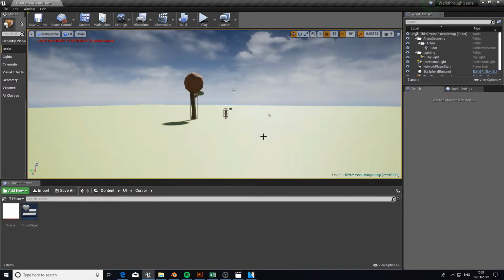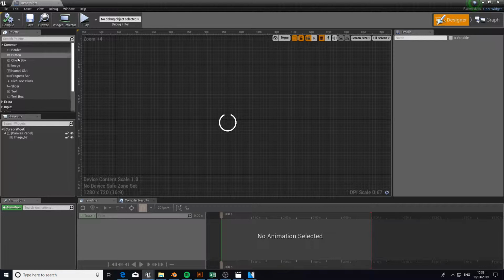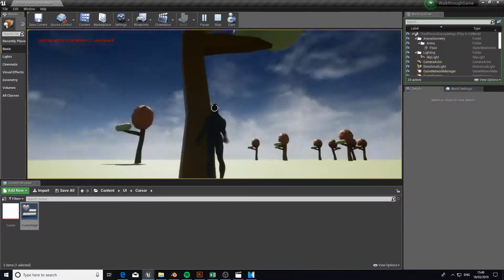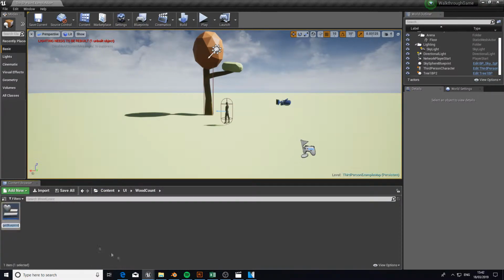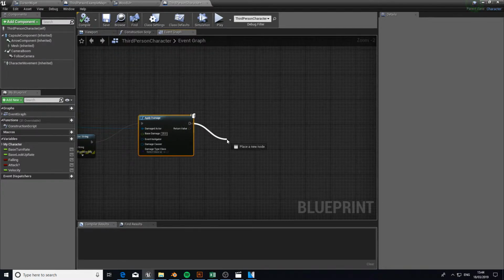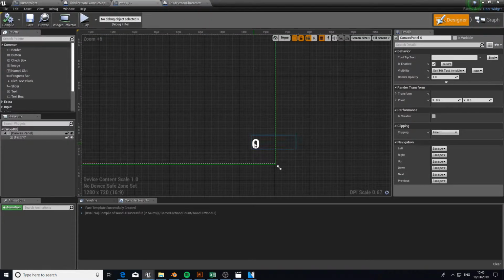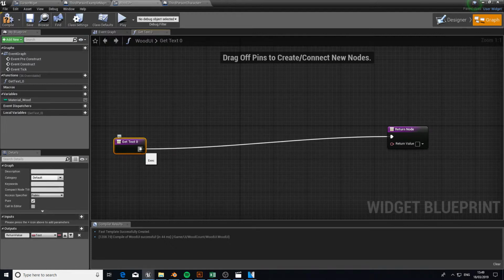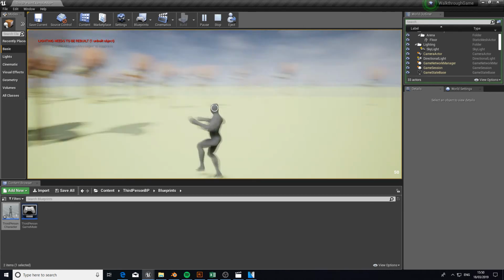UE4 Beginner Tutorial series: Low Poly Survival Game #6 (Material UI)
In this Fifth episode, we will set up Wood count and make the UI for the wood.UE4 Beginner Tutorial series: Low Poly Survival Game #6 (Material UI).

1) show off swing animations
2) show how to create UI
3) Create a material variable
4) make a UI for the material count
5) Connect the material variable to the UI

IGNORE
UE4
Unreal Engine Tutorial LowPoly Survival game survival tutorial episode 6 6 survival in ue4 make a survival game

Unreal Engine tree gathering

wood gathering ue4

UE4 Material UI